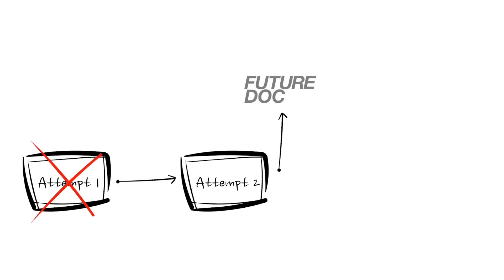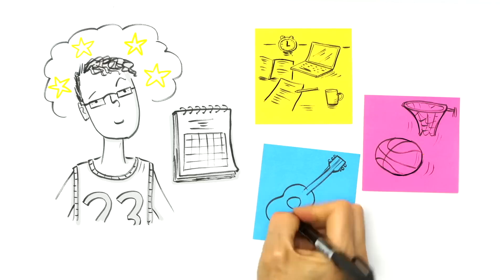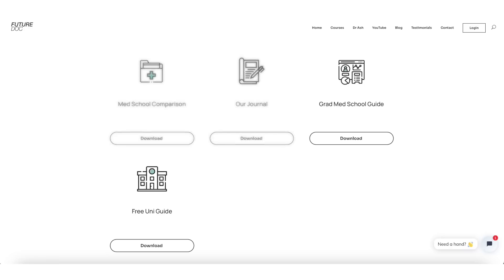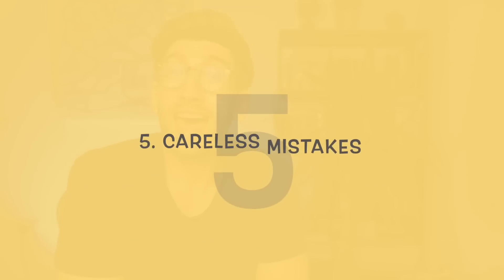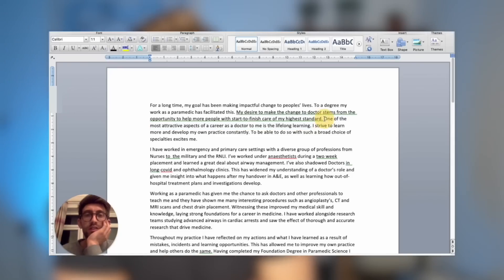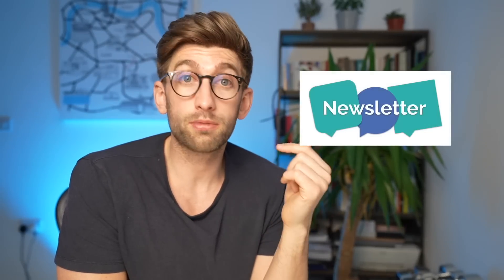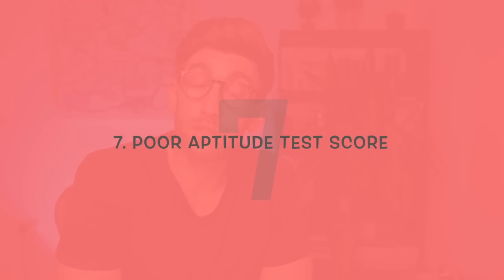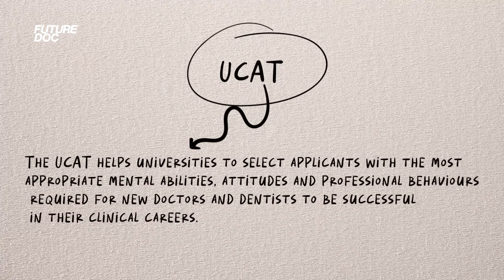Common Mistakes Applying To Medical School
As a doctor, I know firsthand how rewarding and fulfilling a career in medicine can be. However, I also understand the challenges that come with getting into medical school. 🏥📚
Many students who aspire to become doctors may struggle with the application process, and as someone who wants to help, I want to share some insights with you. 🧑‍⚕️💡

In this video, we will discuss the most common mistakes that students make when applying to medical school and how you can avoid them. 🚫📝

So, whether you are a pre-med student or considering a career in medicine, join me in this journey to discover the dos and don'ts of the medical school application process. Together, we can help you achieve your goals and make a difference in the world of medicine. 🤝💉